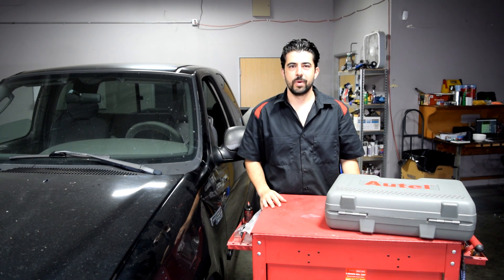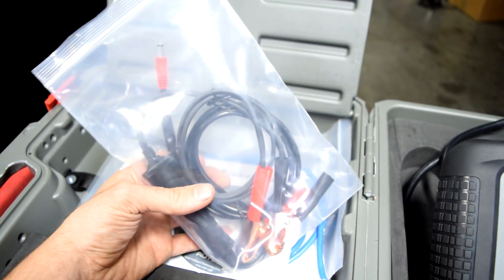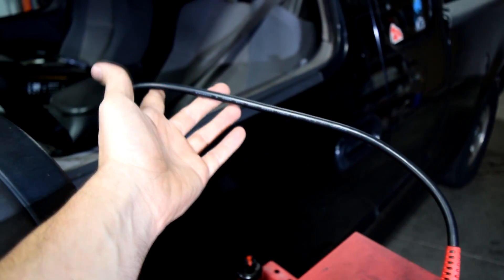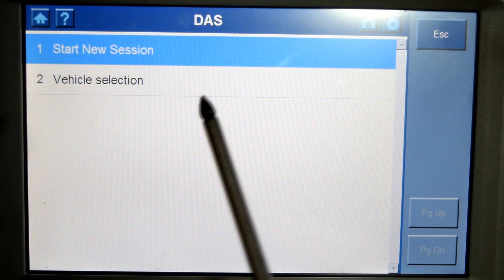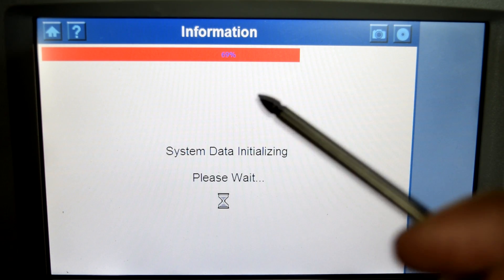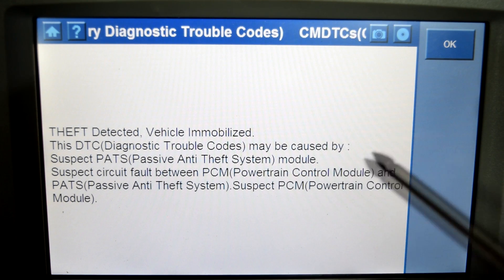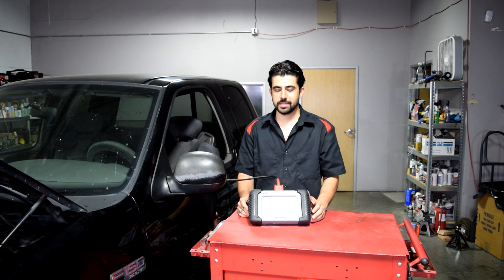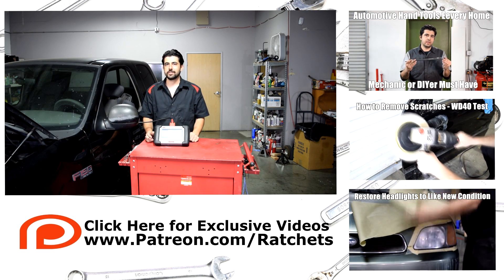A Professional Grade Scanner at a Fraction of the Cost - OBD II and Dealer Software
So in this video we'll go over why you need an advance scanner in order to be able to fix modern cars. I will be doing a review of a professional grade scanner I bought recently, this scanner is capable of reading live data PIDS, Scanning different control modules like the PCM, TCM, SRS, ABS, PATS, HVAC, INSTRUMENT CLUSTER, and many more, it also is capable of bi directional or active controls, it can read codes from the modules it scans, it can also program Electronically Controlled Throttle Bodies, ECU's and TCM's and much more.  If you have compatibility questions ask the seller through the link bellow.

Link to My Maxidas Scanner Used in The Video